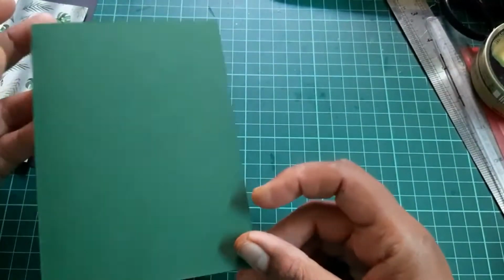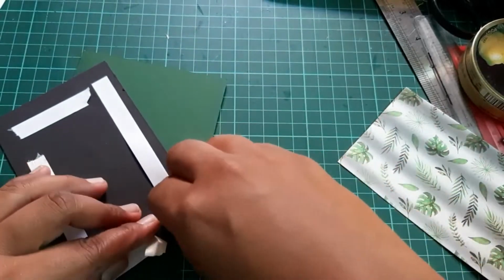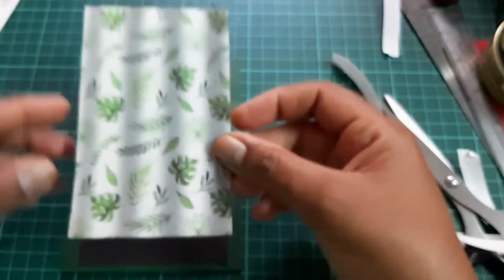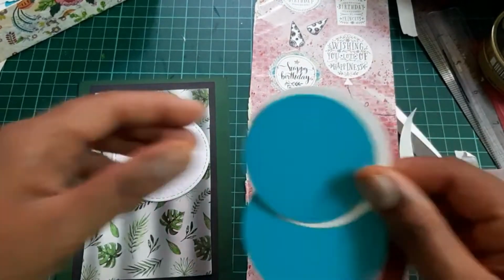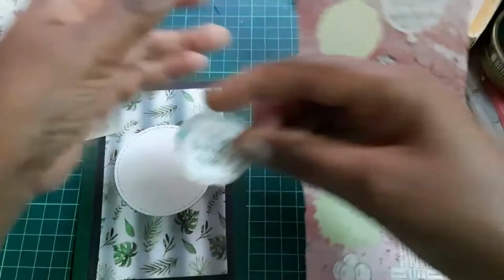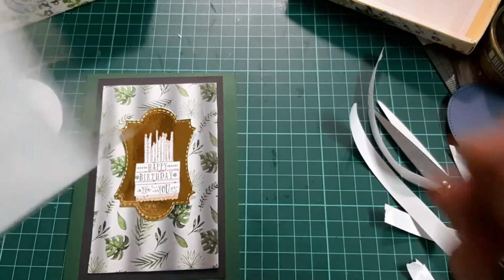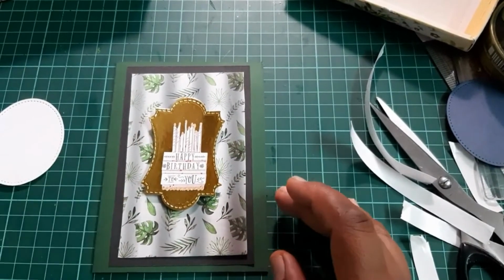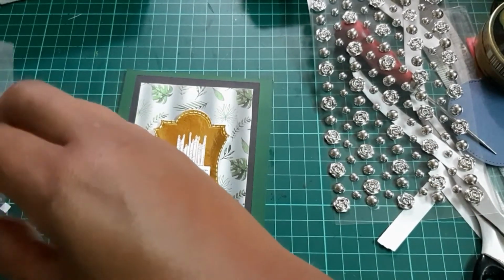A little chit chat and making a card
Hello everyone, nice to be back on Youtube, hope that you enjoy my quick card making!  Have a nice Crafty day!  Craft with what you have!!